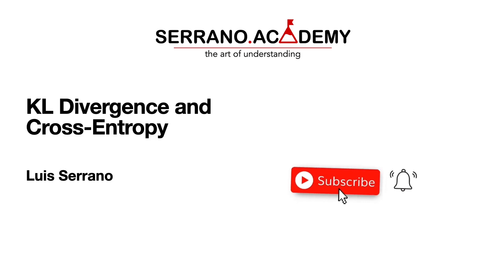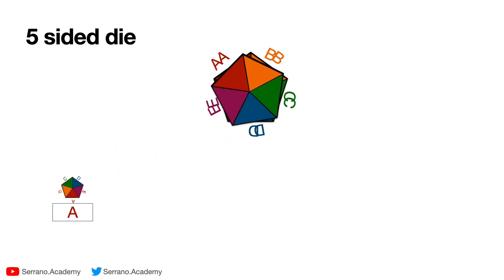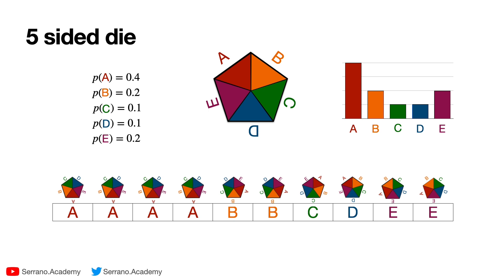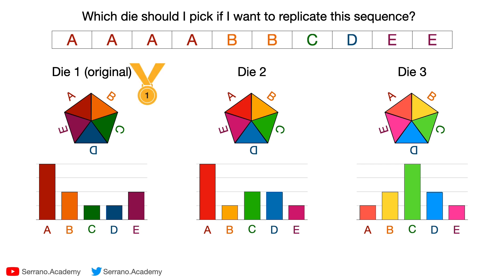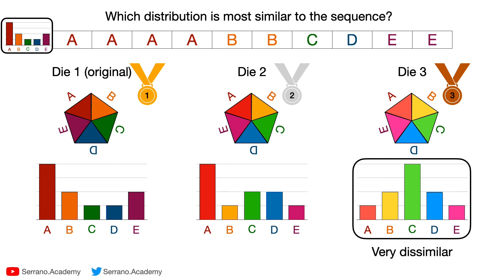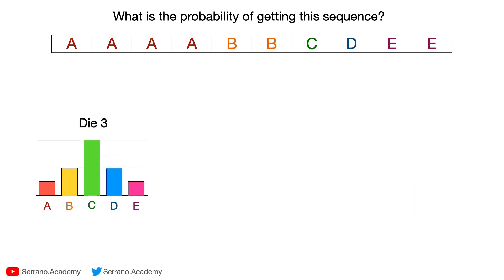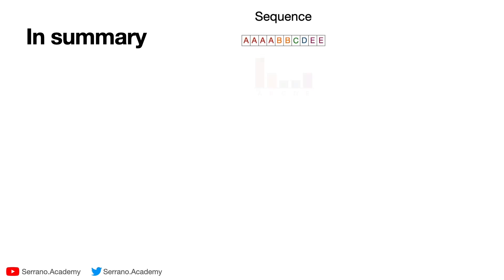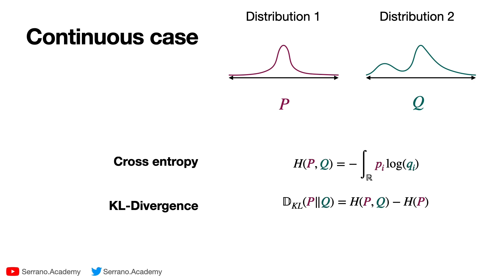KL Divergence - How to tell how different two distributions are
Correction (10:26). The probabilities are wrong. The correct ones are here:
For Die 1: 0.4^4 * 0.2^2 * 0.1^1 * 0.1^1 * 0.2^2
For Die 2: 0.4^4 * 0.1^2 * 0.2^1 * 0.2^1 * 0.1^2
For Die 3: 0.1^4 * 0.2^2 * 0.4^1 * 0.2^1 * 0.1^2

Kullback Leibler (KL) divergence is a way to measure how far apart two distributions are.
In this video, we learn KL-divergence in a simple way, using a probability game with dice.